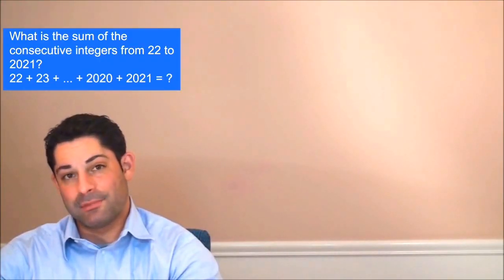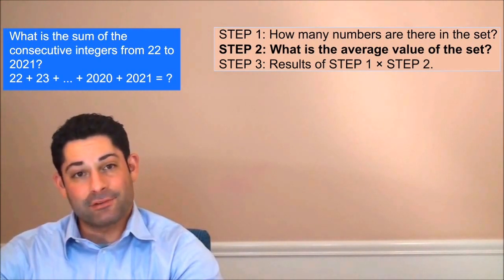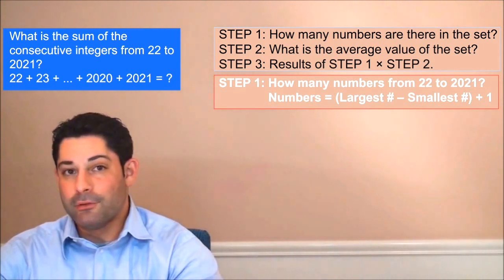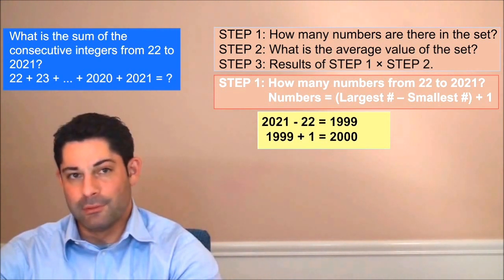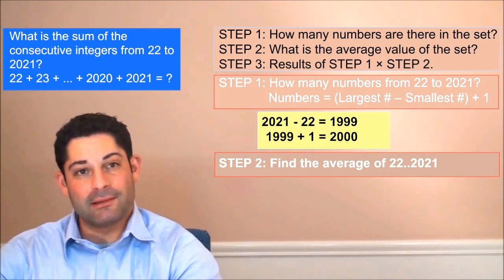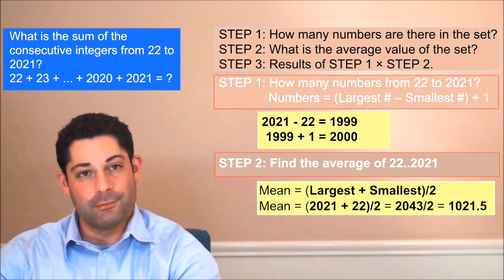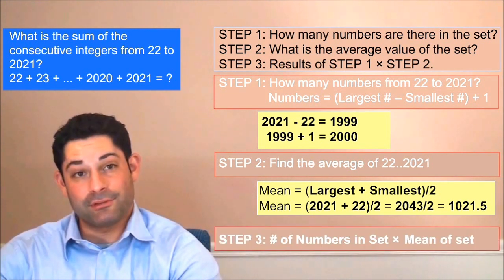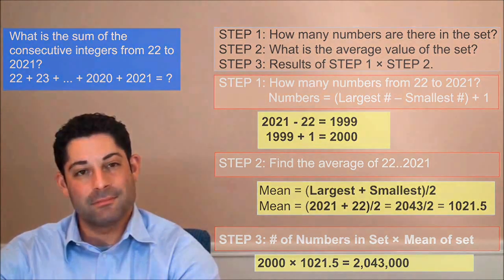Adding Consecutive Integers (Challenging Math Question): 800score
Prof. Stergious Alexandris (perfect scores GMAT, GRE and SAT) describes a technique for adding a series of integers quickly.